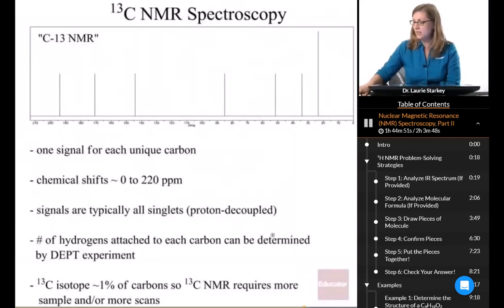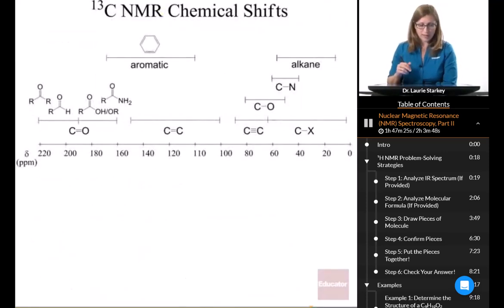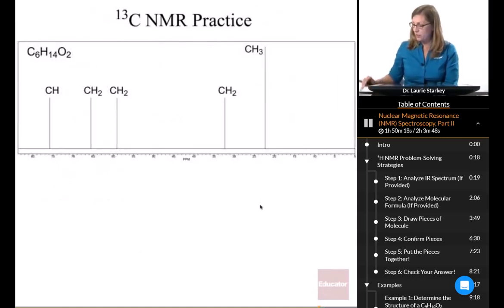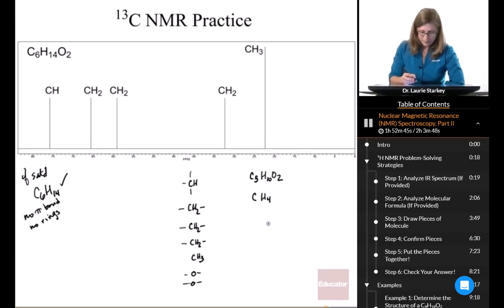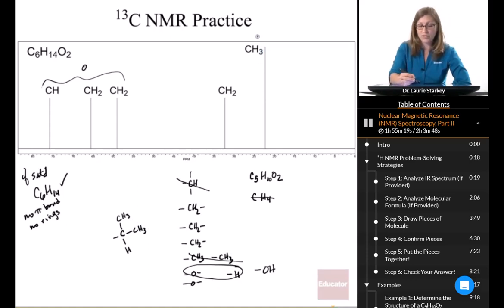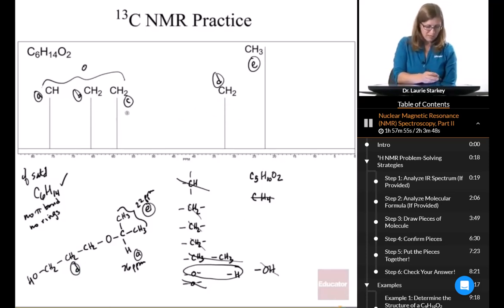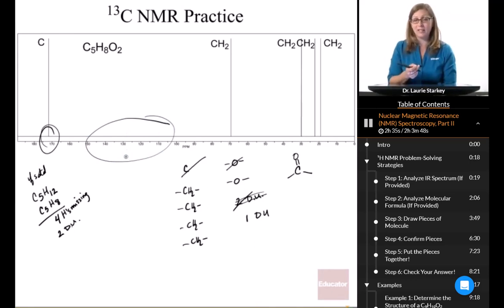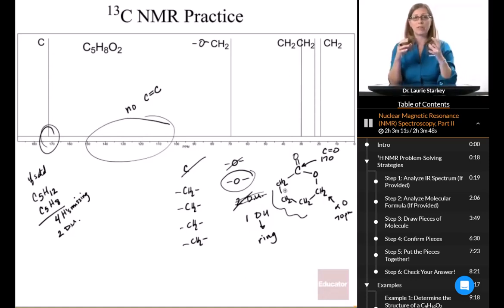Introduction to C-13 NMR